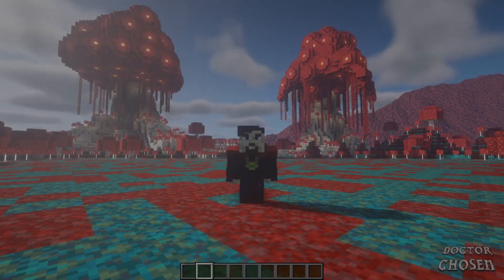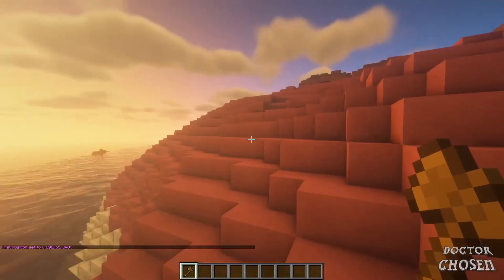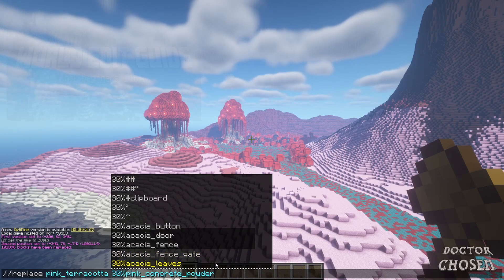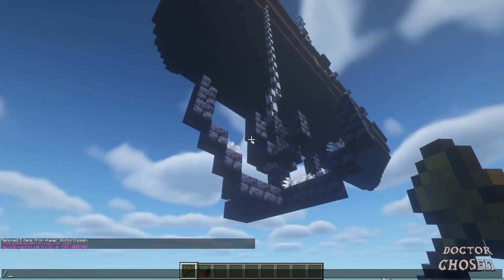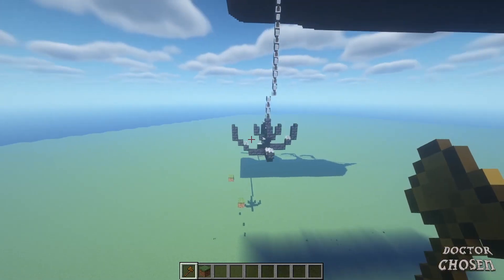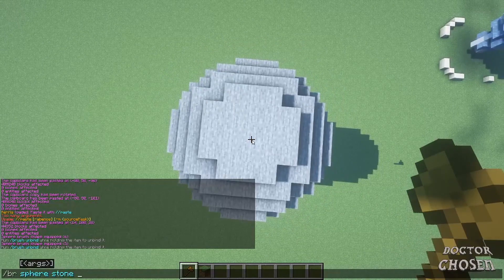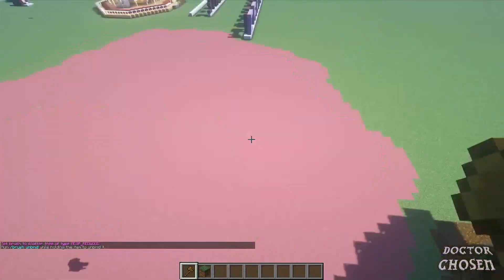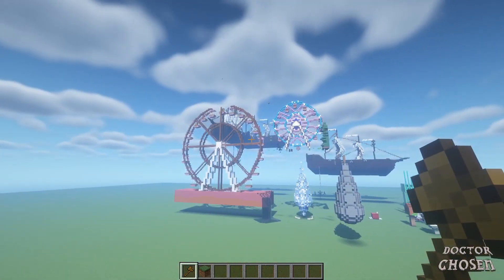Minecraft: World Edit Tutorial Advanced - 1.16.5 - Using schematics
Here is world edit pt. 2 tutorial. Hope this helps!